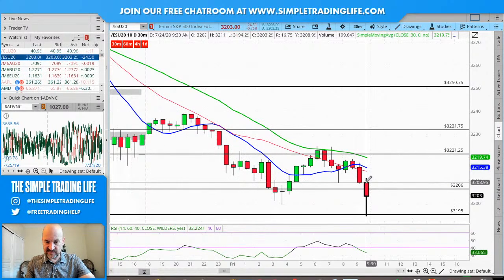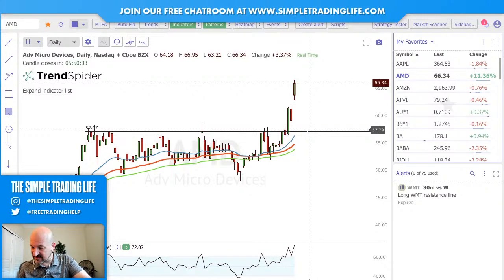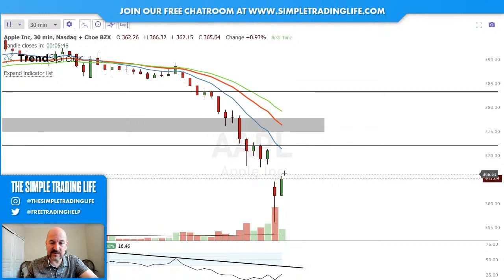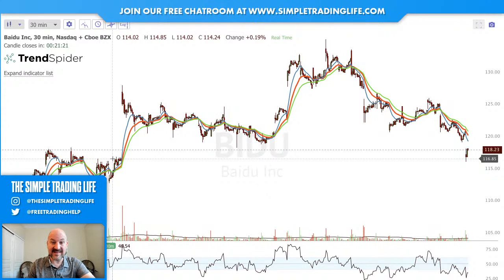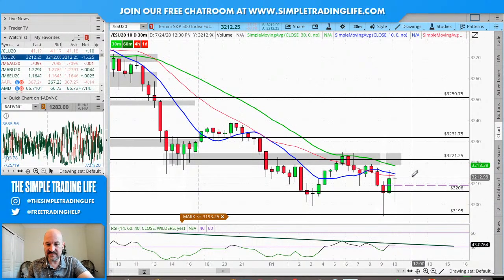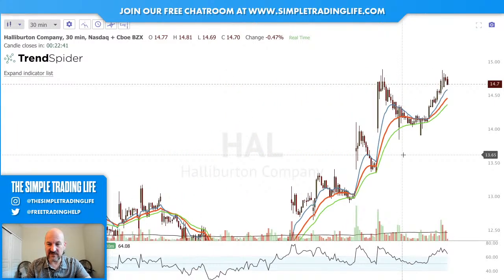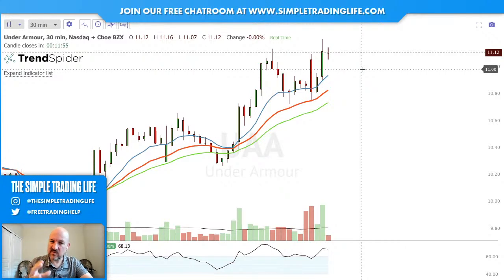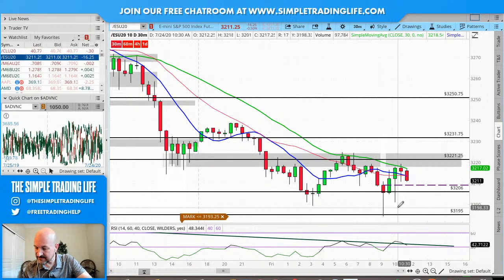Live Stream | The Simple Trading Life l Scalping - Day Trading - Analysis (7-24-2020)